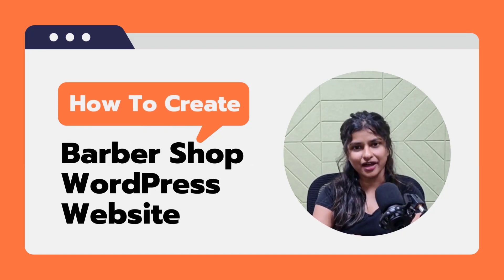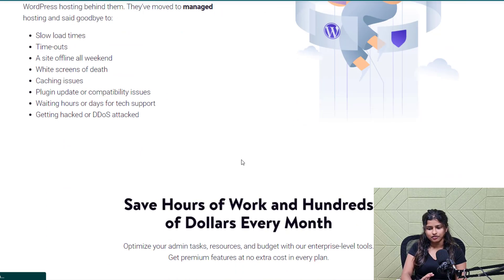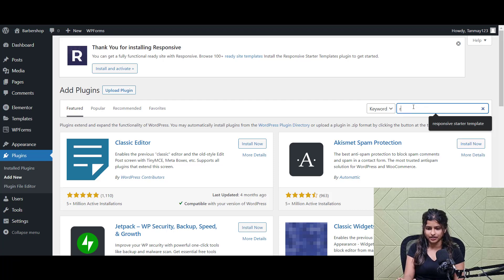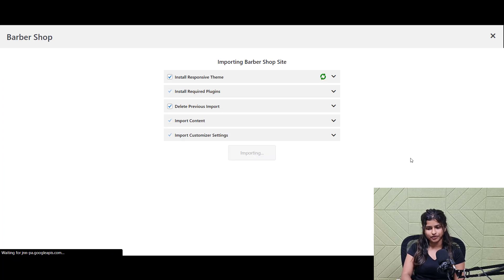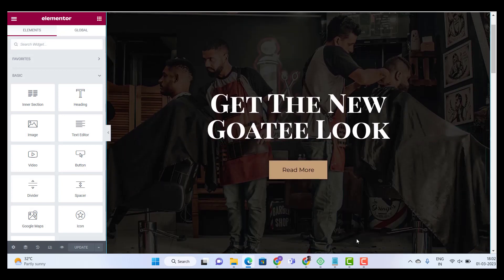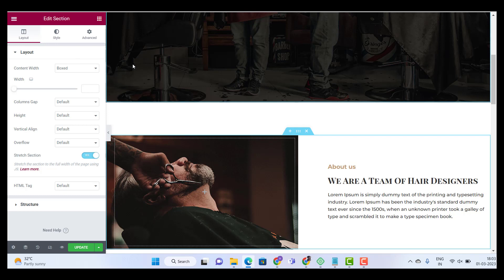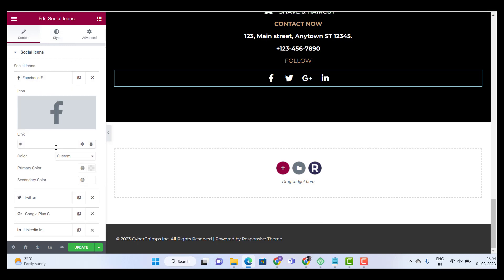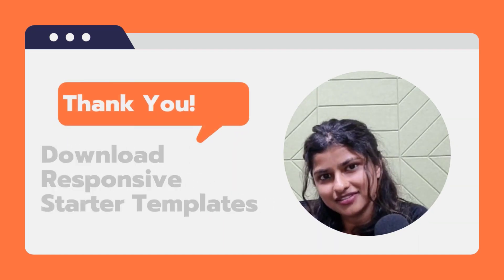DIY Tutorial: Creating a Professional Barbershop Website with WordPress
In this video, you'll learn how to make a really cool website for your barber shop using WordPress. We'll show you everything you need to do, from setting up your website to making it look amazing.

In this tutorial, we'll take you to step by step through setting up your barber shop website with WordPress and Responsive Starter Templates. From installing the plugin to customizing your templates, we'll make sure you have everything you need to get started.

Don't miss out on this opportunity to create a professional and modern barber shop website in just a few clicks. Download Responsive Starter Templates now and let's get started!

00:00 - How to create a barber shop WordPress website
00:24 - Setting up WordPress
01:28 - Install the Responsive Starter Templates plugin
01:53 - Importing a starter template
03:00 - Customizing your website
05:44 - Conclusion